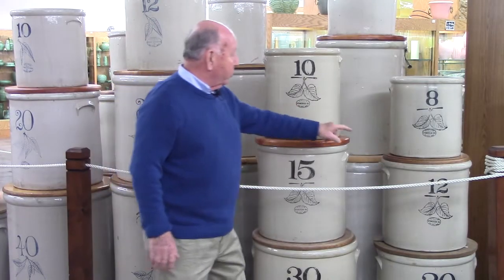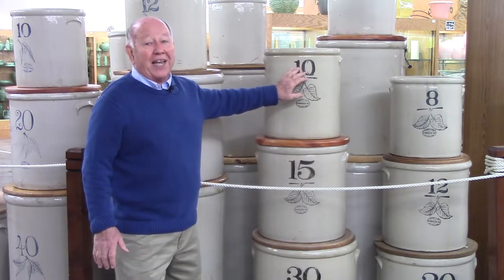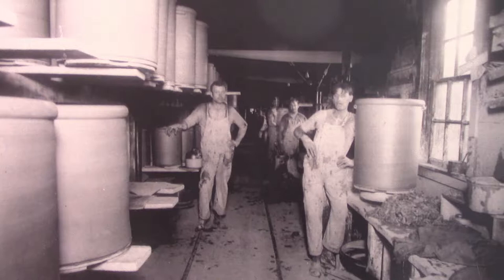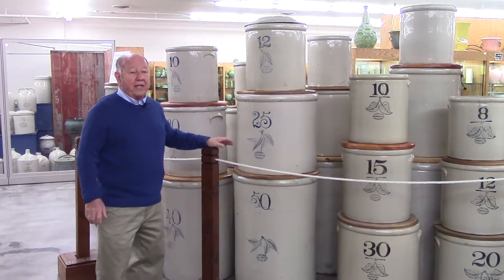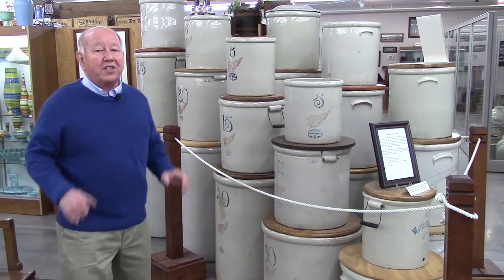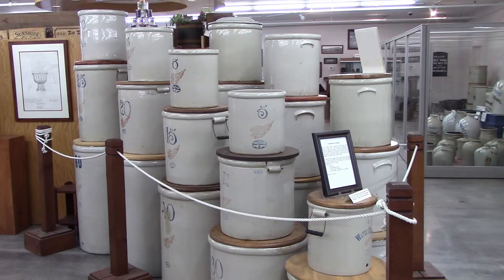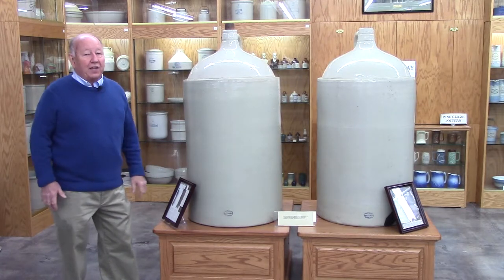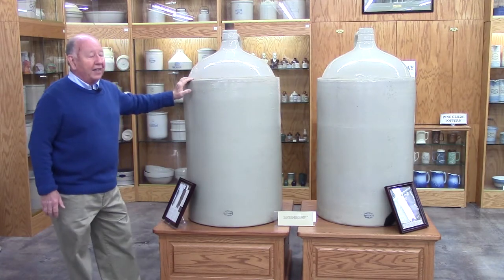Stoneware 5 (Whiteware) presented by Pottery Museum of Red Wing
Pottery Museum of Red Wing presents
Stoneware 5... Larry Peterson on Whiteware, Jugs and Crocks
Video produced by Promovideo